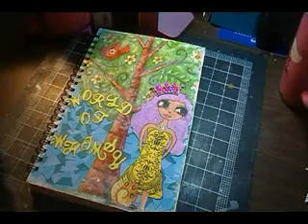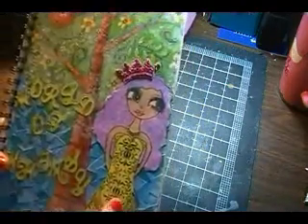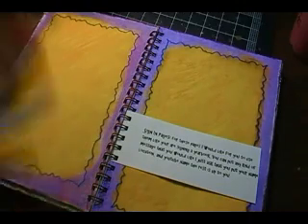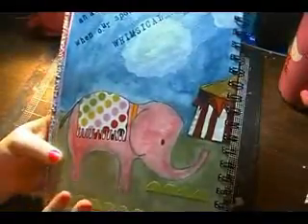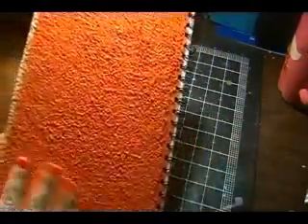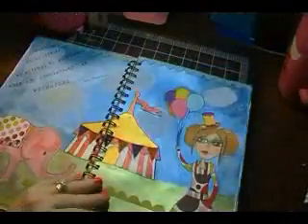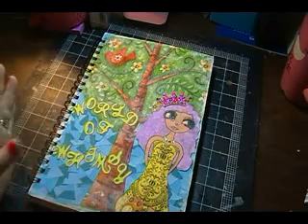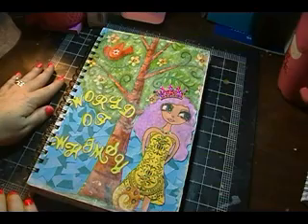My Round Robin Art Journal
Hi ladies, here is the art journal that I made for the round robin I am in. I had so much fun putting this together and I can't wait to see all the awesome pages that you create in it.
Margo